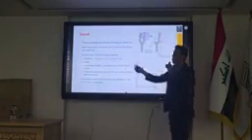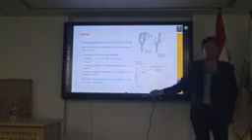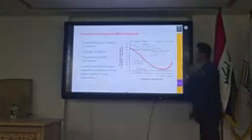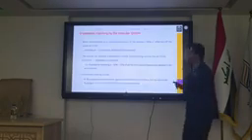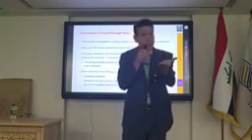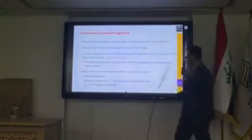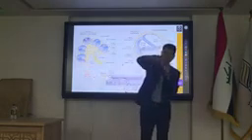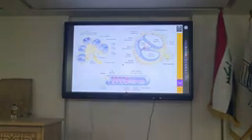٢٣ يونيو ٢٠٢٥